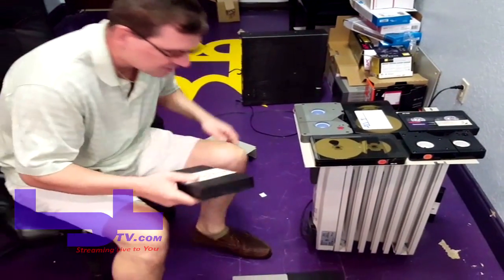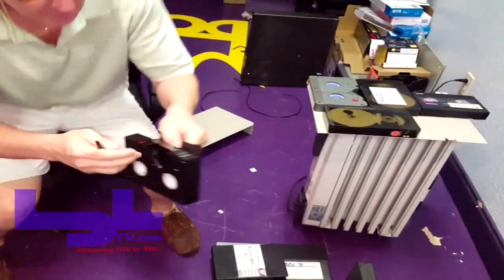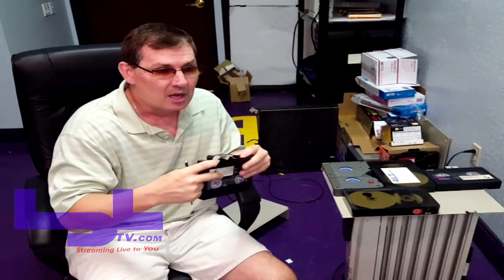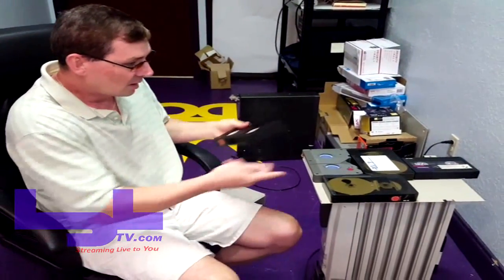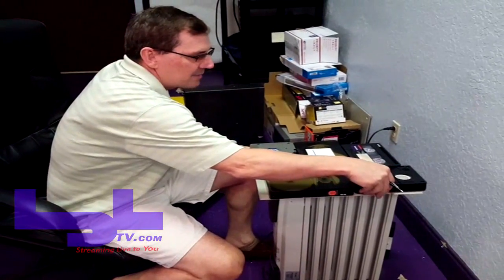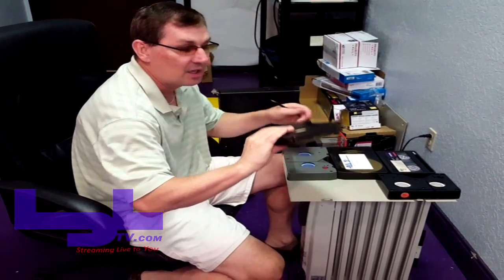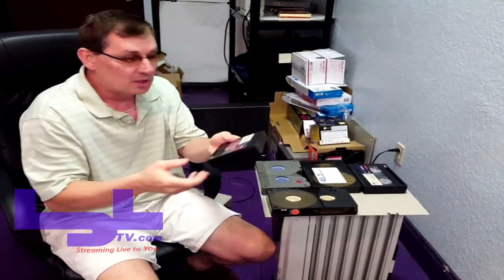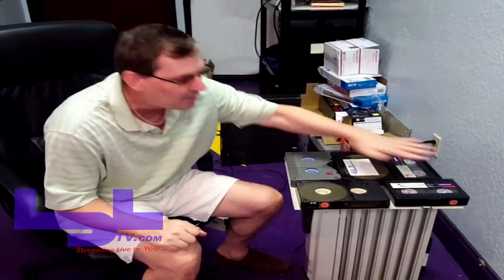How to Bake a Video Tape with Sticky Shed Syndrome on U-matic Tapes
Here's how to Bake a 3/4 Inch U-matic (1970's and 80's professional) tape with sticky shed syndrome.  Sticky-shed syndrome is a condition created by the deterioration of the binders in a magnetic tape, which hold the iron oxide magnetizable coating to its plastic carrier, or which hold the thinner back-coating on the outside of the tape. This deterioration renders the tape unusable. Some kinds of binder are known to break down over time, due to the absorption of moisture (hydrolysis).
You know your tape has Sticky Shed Syndrome when you put it into your u-matic player and the tape squeals loudly and then eventually stops playing and the tape stops moving.

Many tapes affected by sticky-shed are those that were made by Ampex/Quantegy such as 406/407, 456/457, 499, and consumer/audiophile grade back coated tapes such as Grand Master and 20-20+.

Tapes made by Scotch/3M are also affected and the most common offenders here are the "pro" tapes such as 206/207, 226/227, 808, and 986 as well as audiophile tapes such as "Classic" and "Master-XS".

Though less common, many Sony branded tapes such as PR-150, SLH, ULH, and FeCr have also been reported to suffer from sticky-shed.